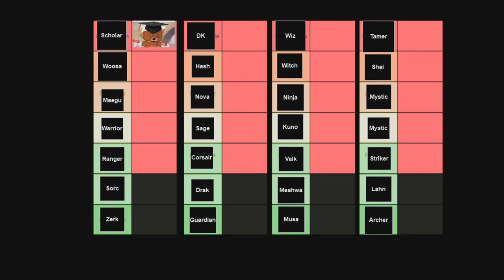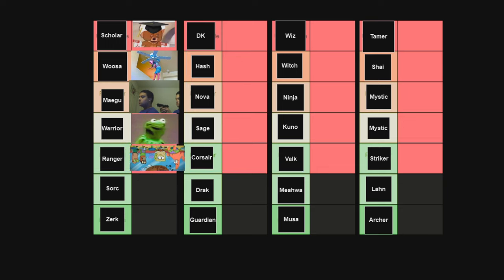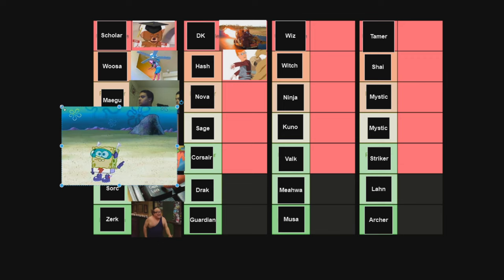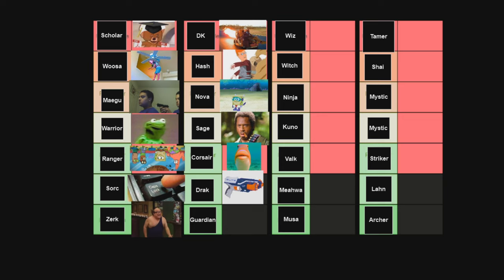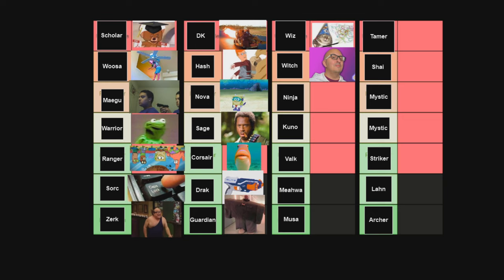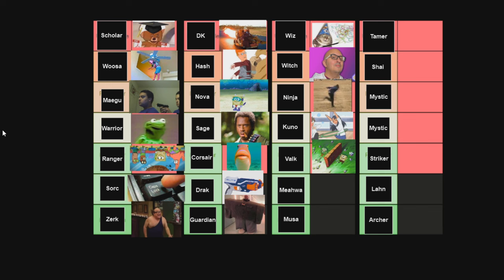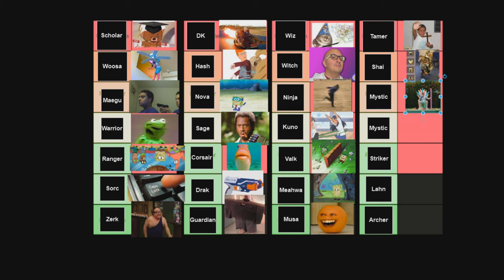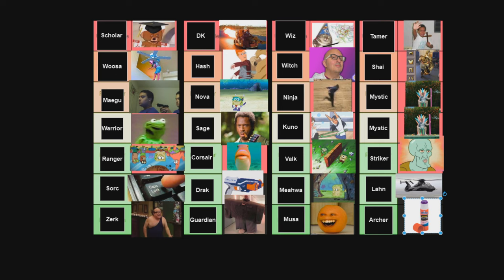BDO What your main says about you tier list (2024)